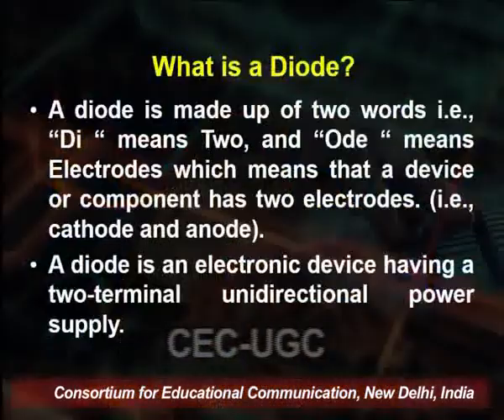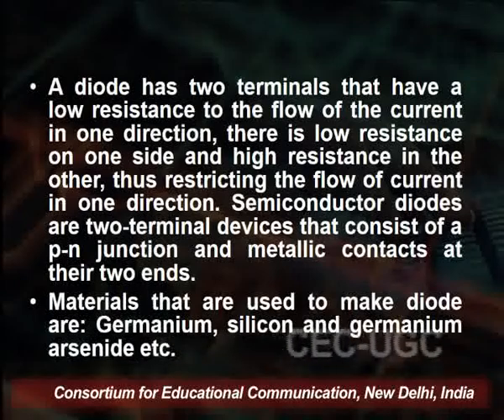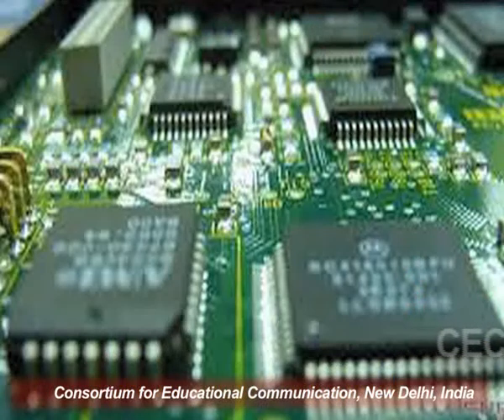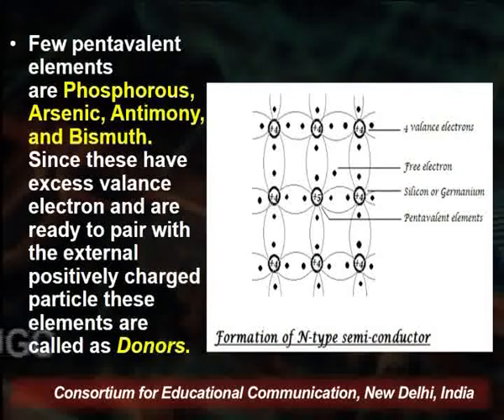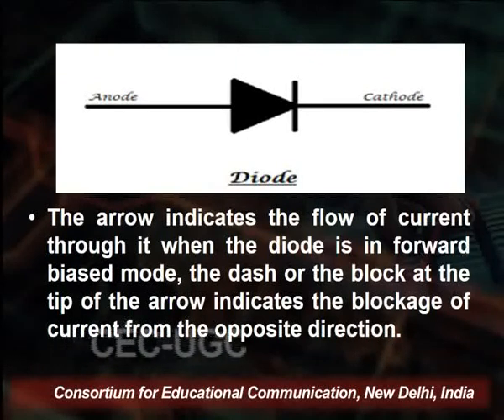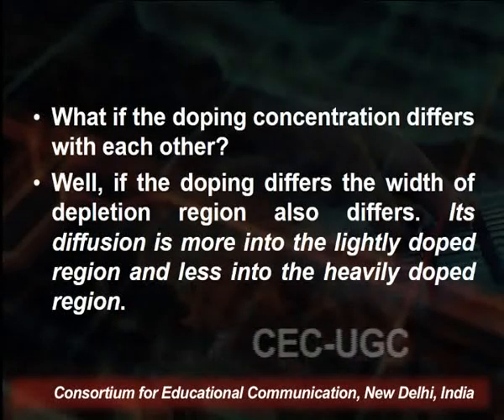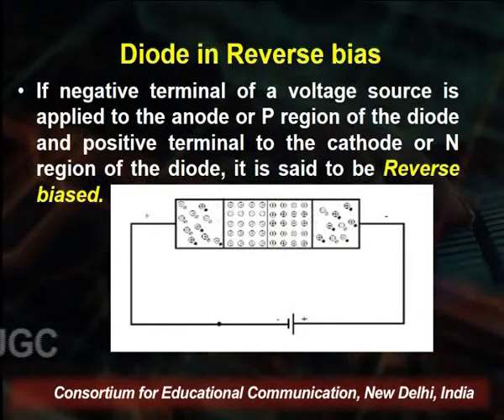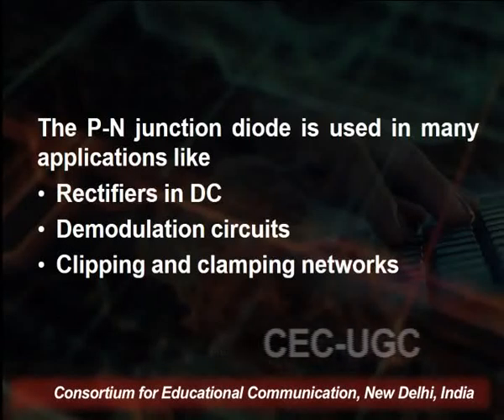Diode - I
This Lecture talks about Diode - I.